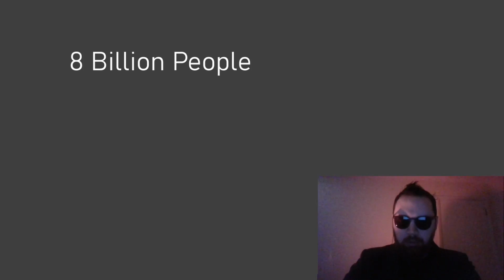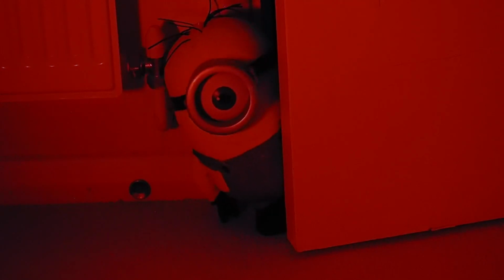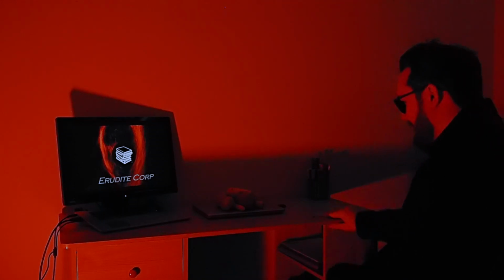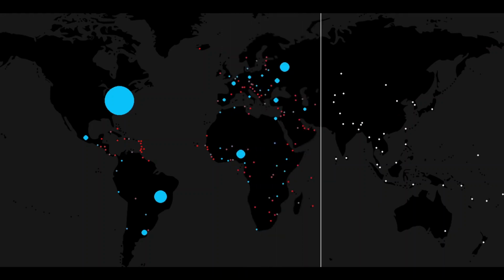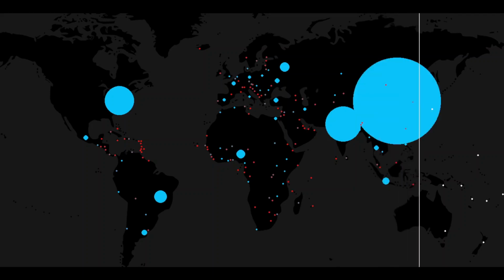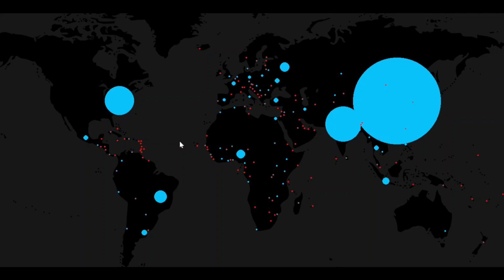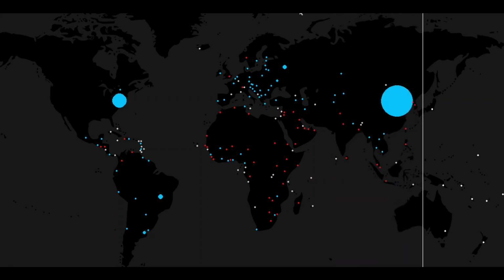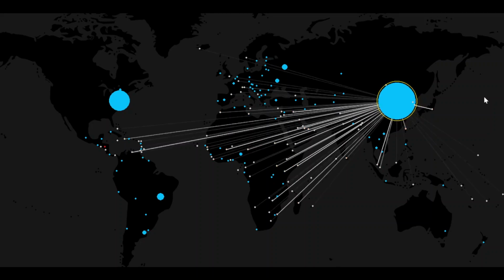How a VILLAIN fed the world!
We explore food production around the world and discover a distribution network to help feed the world! This video is a fun way to consider the serious subject of hunger around the globe. If you want to find out more about this please
This video makes use of Python and Pygame for visualisations.

Chapters:
00:00 Introduction
00:21 Solving World Hunger
01:36 The Evil Plan
05:10 Natter
06:01 Phase 2